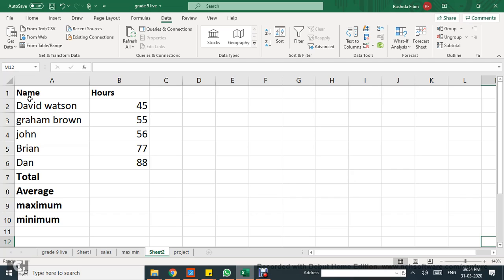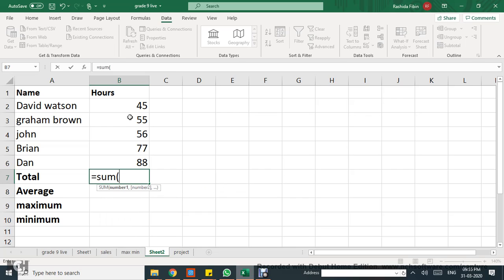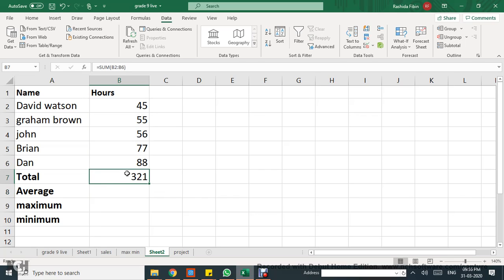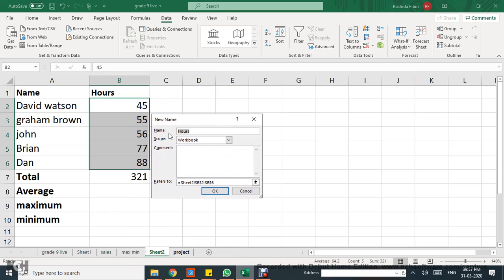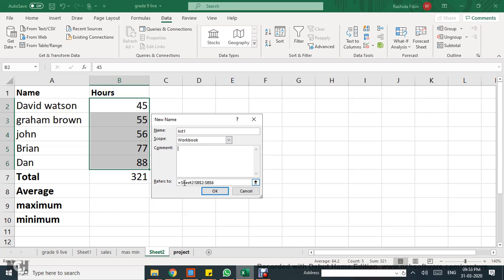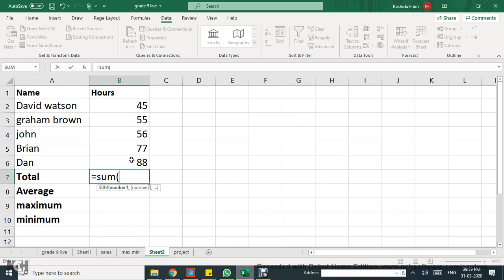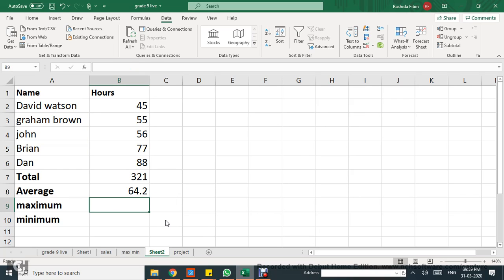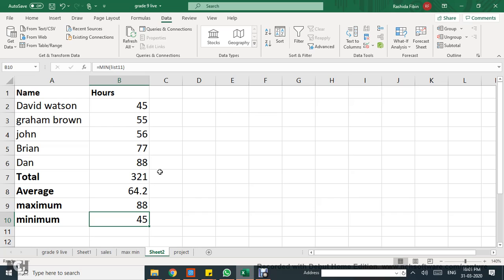MS EXCEL basics for IGCSE | Named cells and ranges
chapter 20 Data Analysis(IGCSE TEXTBOOK)